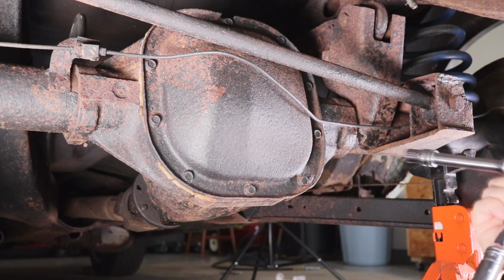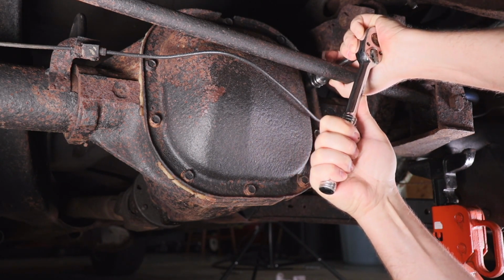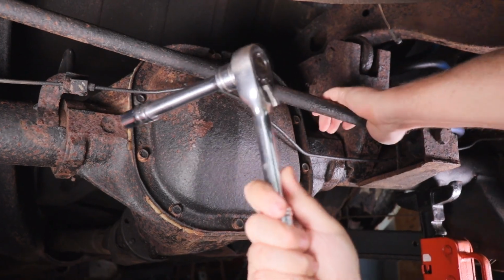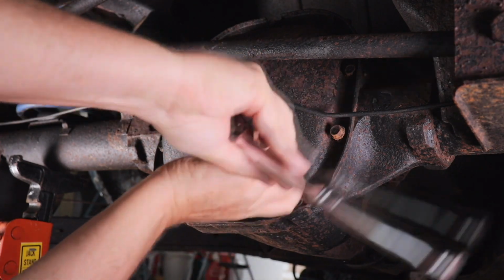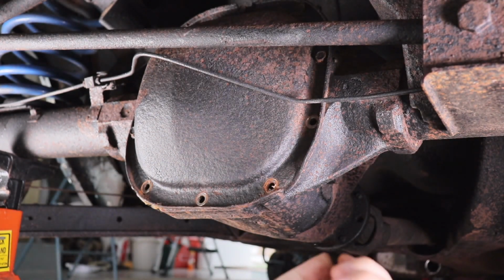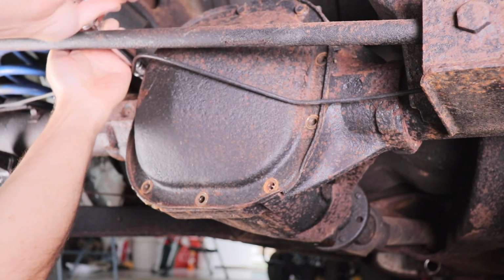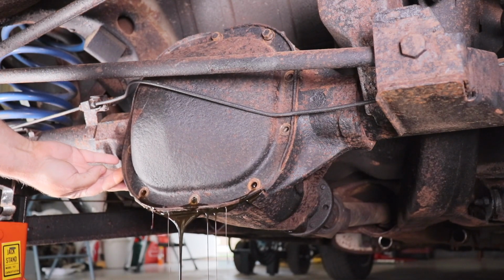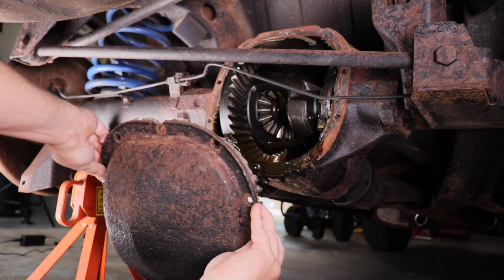Removing the rear differential cover [ 66 Buick Riviera ] Episode 21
In this episode we remove the rear differential's cover, but more importantly, to all you subscribers and commenters I thank you. At the rate we are growing I can already see some change in how youtube handles our content, so I can't thank you enough.

Also just so you know, we plan on putting up a video up every Monday, at least until we see what a good balance is for us, and I (the camera guy) get ahead of things after breaking my big toe.

If you're new to our channel it’s just me with my son working on some cars. We plan on fixing up some classics and maybe showing some general repairs and maintenance you can do too.